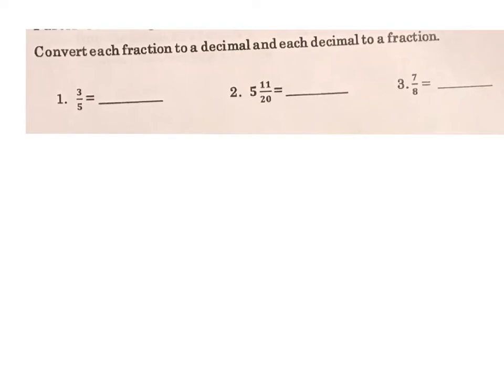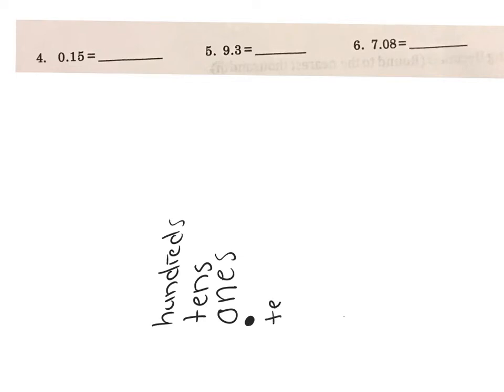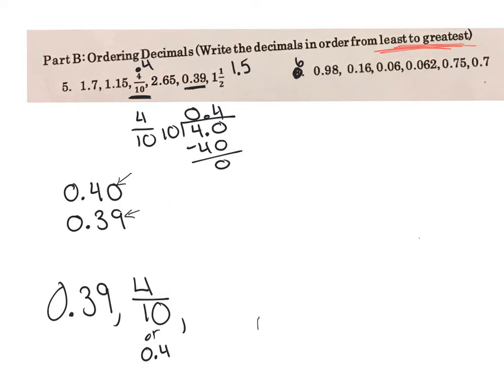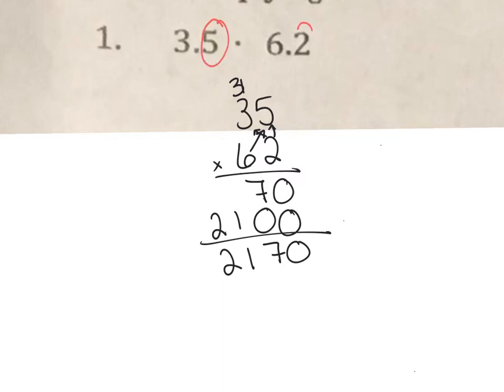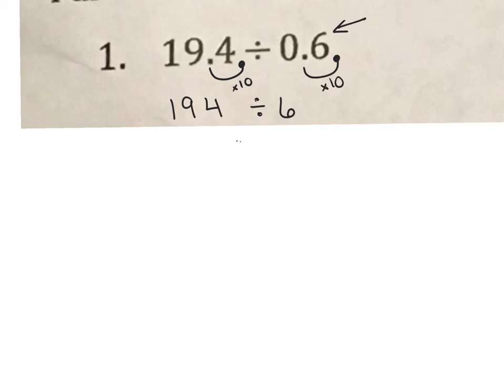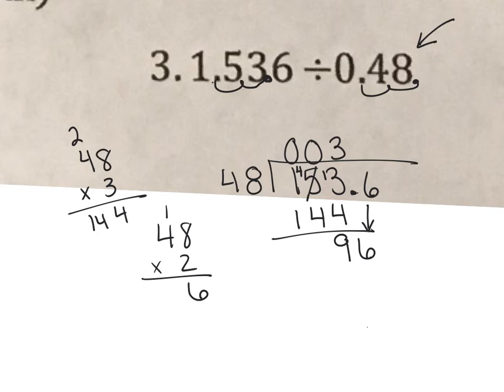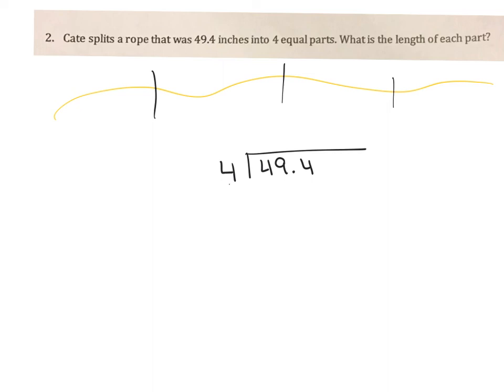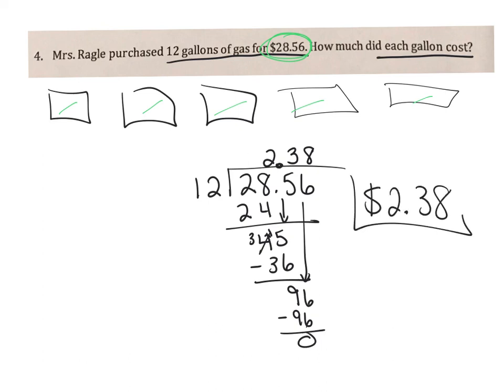Decimals Review Video